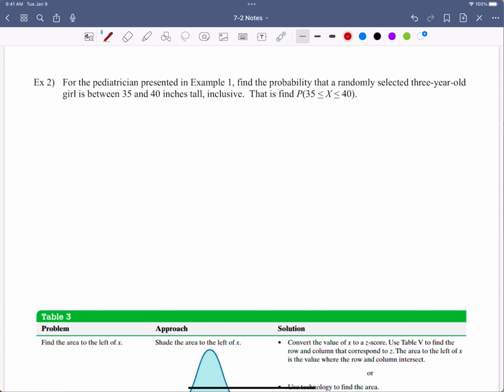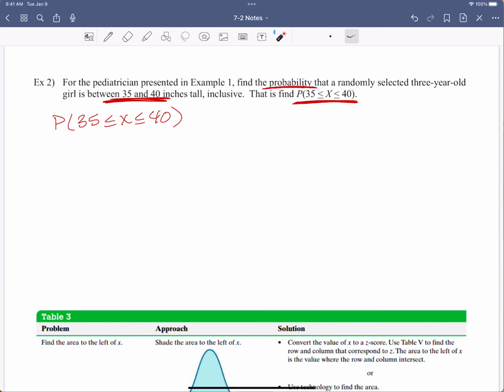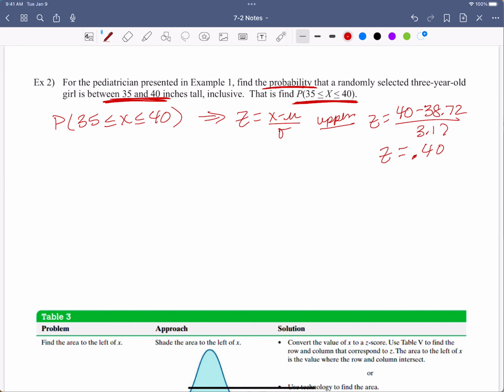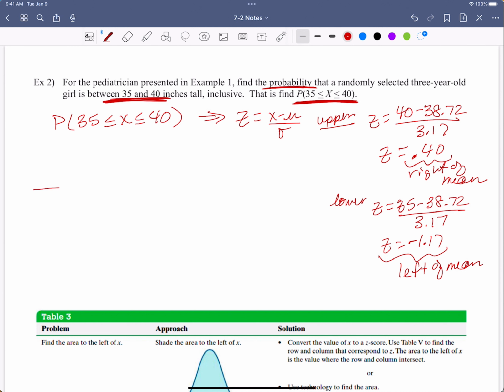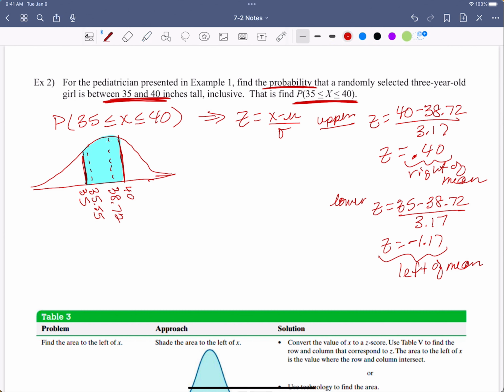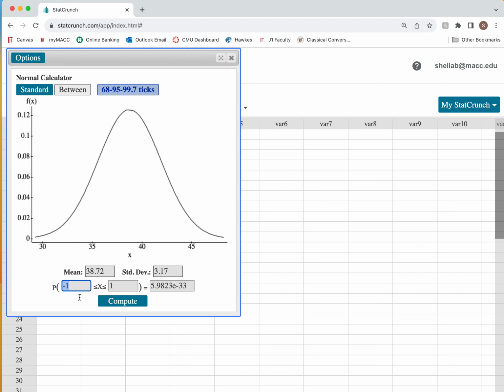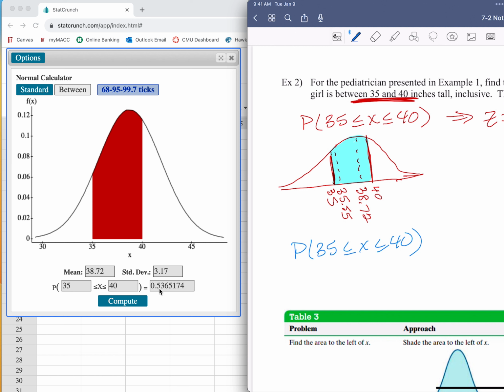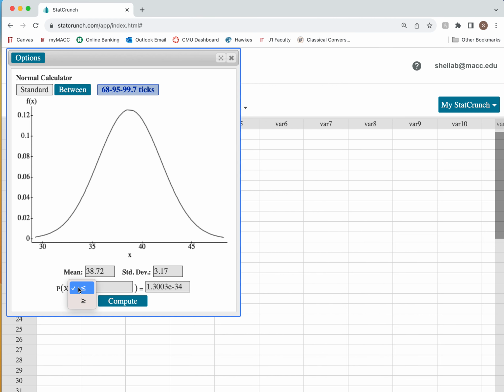MTH160-Notes 7-2 Part 2